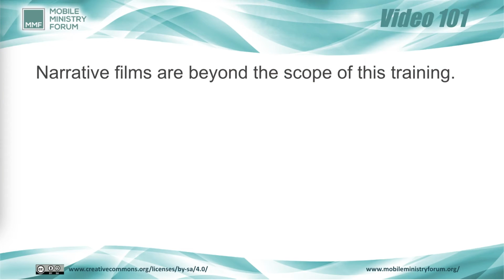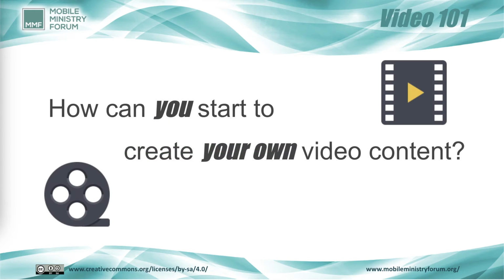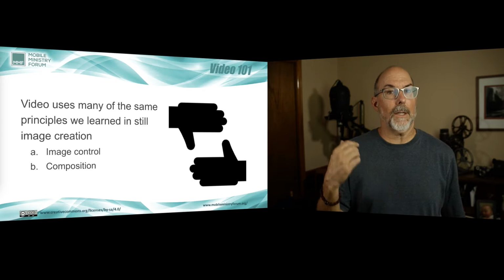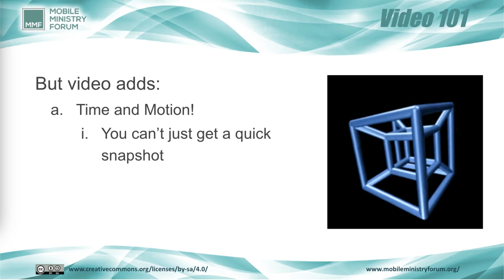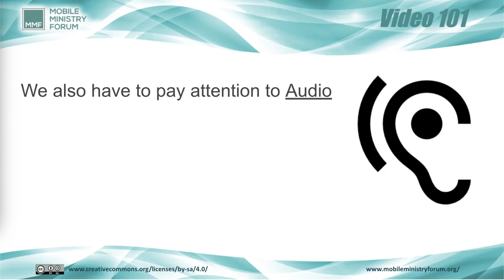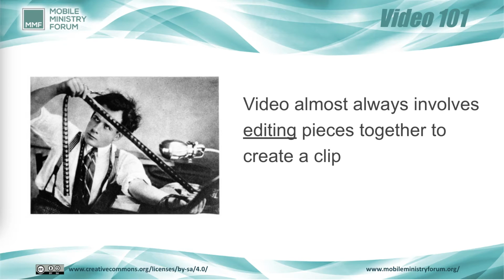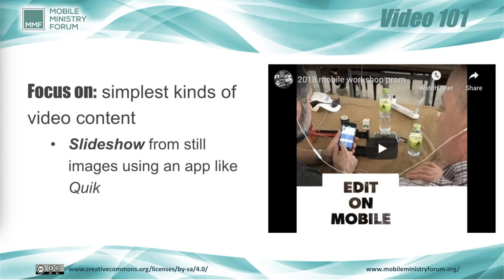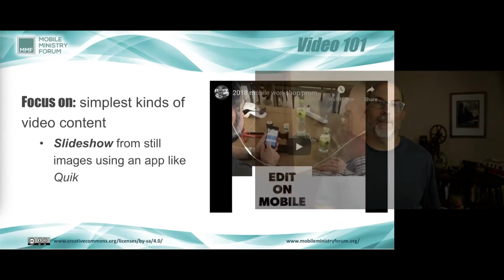"Mobile Video 101" - DIY 6 curriculum tutorial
Video is popular on social media, both with audiences and with people wanting to engage with their audience. If you want to create your own video content but don't know how to begin, this video is a good introduction.

In this video, you'll learn some tips for the best use of video for media ministry. And, Tom will show some examples of simple content you can create using easily accessible tools and a little training.

See the full curriculum with lesson plans, slide presentations, and quick-start guides